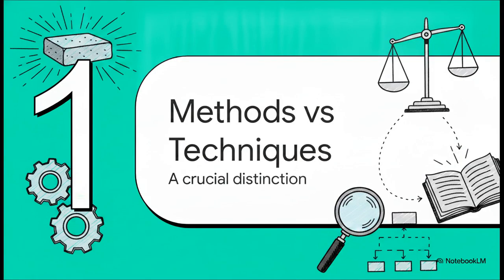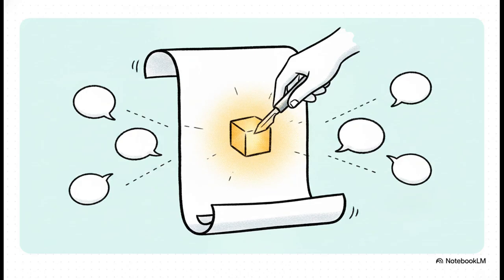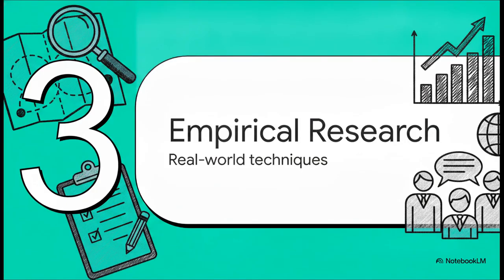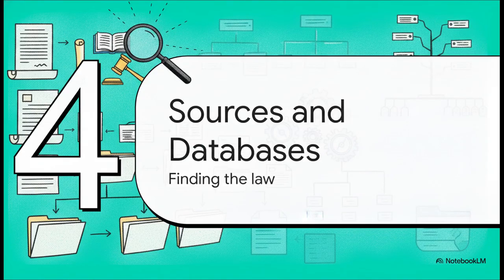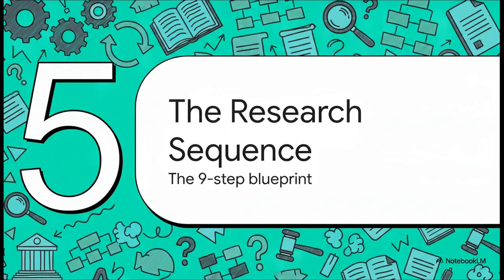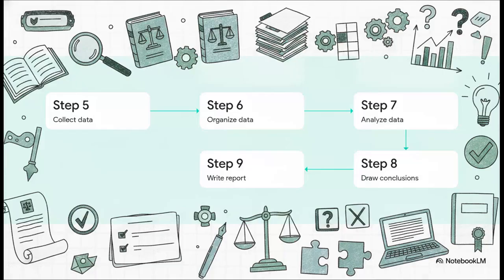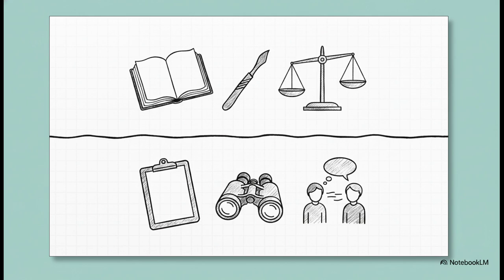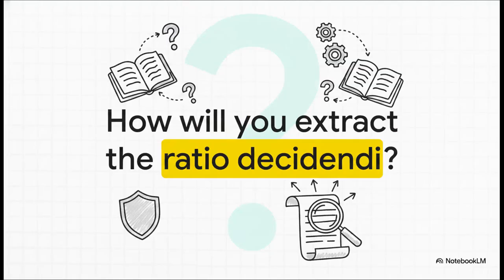Legal Research Methods